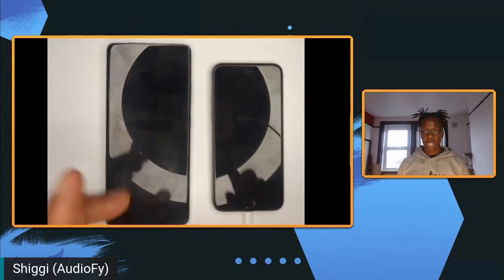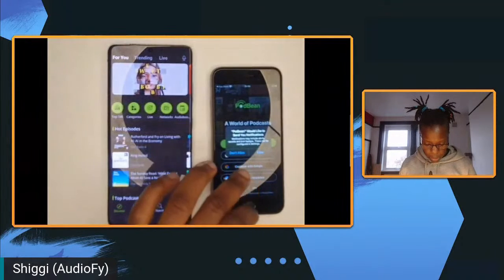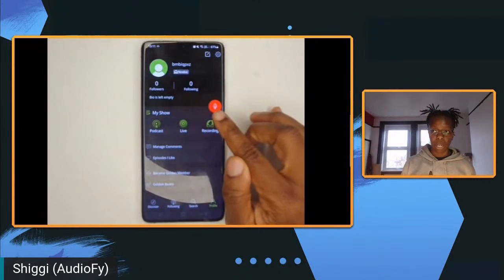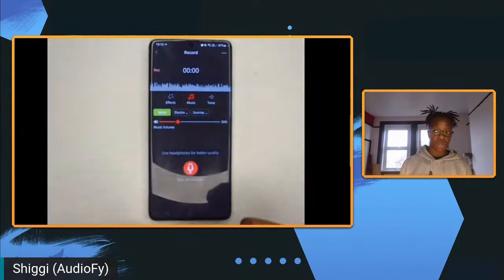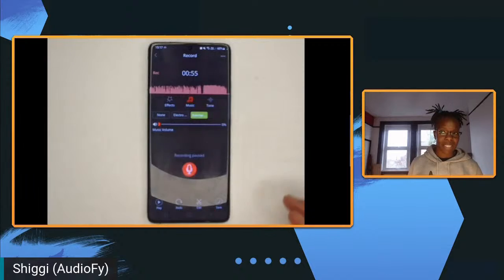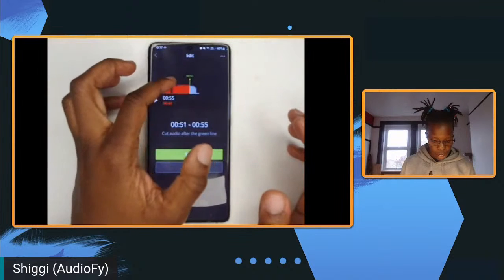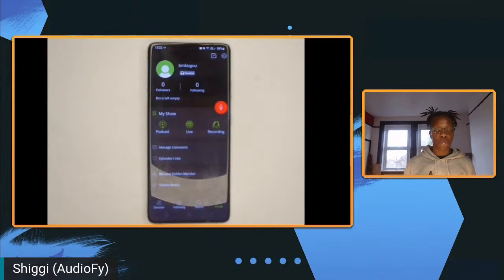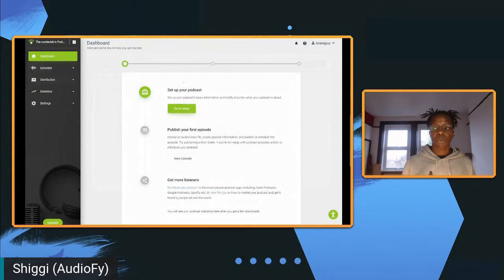How to Record Your Podcast (in an afternoon)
Fear of not knowing isn't what's stopping you from starting. Fear of execution (and subsequent failure) is. Watch this live stream and see how easy it is to set up and launch your podcast in an afternoon